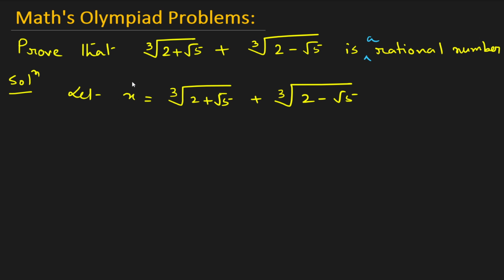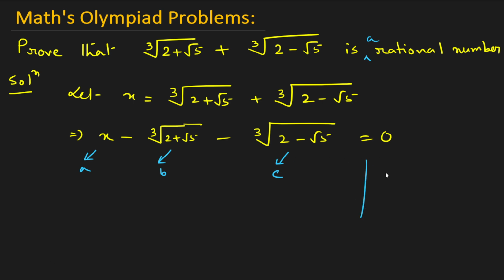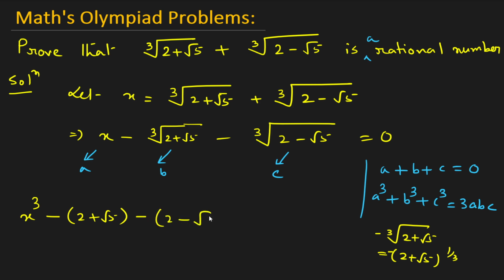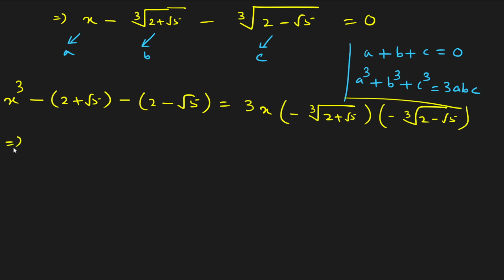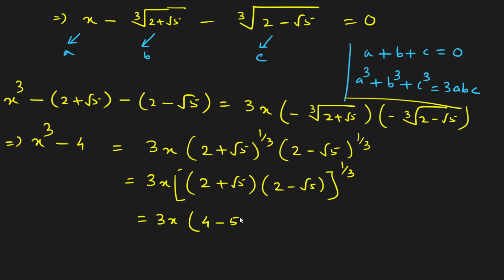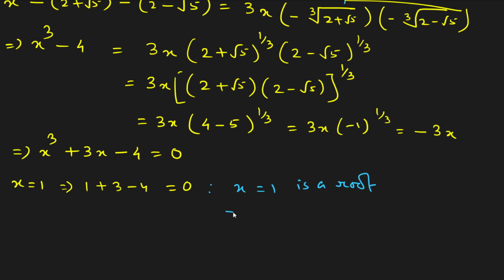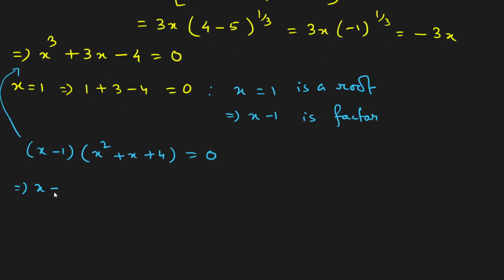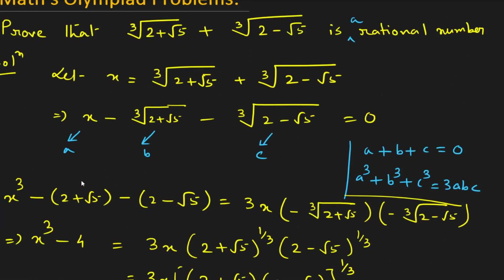A Nice Olympiad Problem | Rational Root | Problem-5 | Math’s Olympiad | IMO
Mathematical Olympiad 😊
🔔 What You'll Get in This Series:
📚 Topics Covered:
1. Algebra: Polynomials, Inequalities, Number Theory, Sequences, and Series.
2. Geometry: Euclidean Geometry, Coordinate Geometry, Trigonometry, and Geometric Transformations.
3. Combinatorics: Permutations, Combinations, Graph Theory, and Problem-Solving Techniques.
4. Number Theory: Divisibility, Prime Numbers, Modular Arithmetic, and Diophantine Equations.
5. Calculus: Limits, Derivatives, Integrals, and Applications in Olympiad Problems.
6. Advanced Topics: Functional Equations, Complex Numbers, and Mathematical Induction.